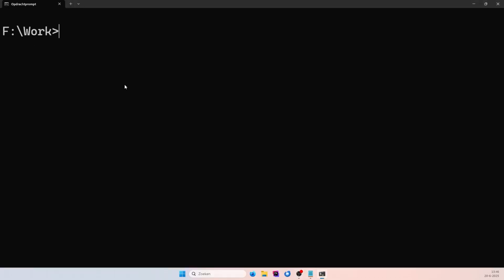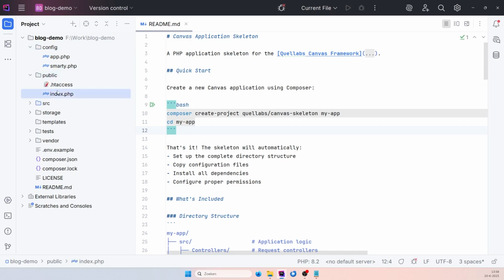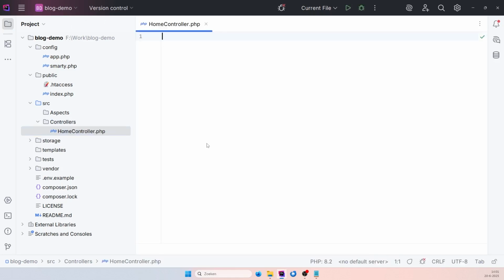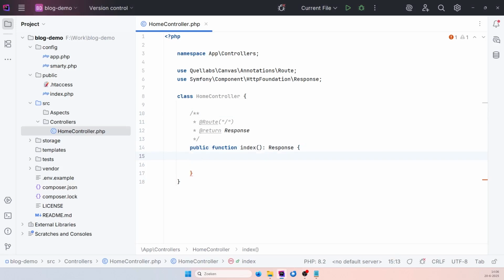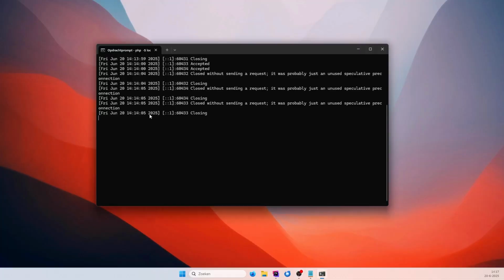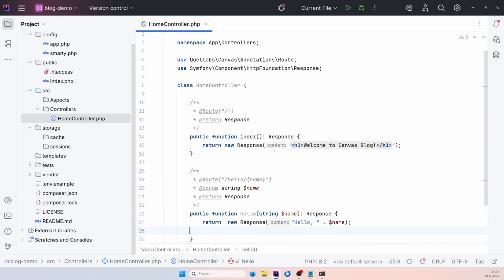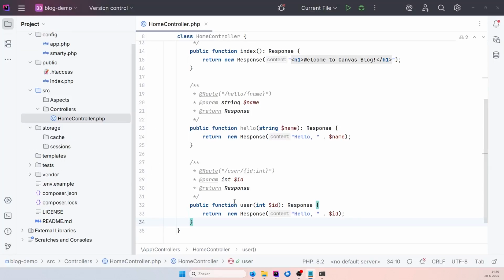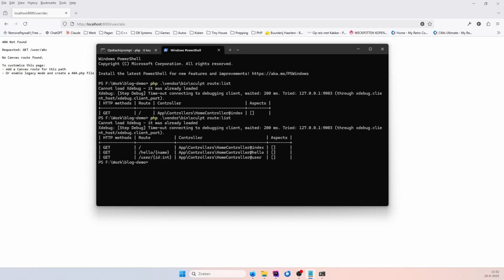Canvas PHP Framework: Building Your First App [Part 1]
Let's build our first Canvas application together! In this live coding session, I'll create a complete blog app from scratch.

You'll see Canvas in action with:
- Project setup with Composer skeleton
- Annotation-based routing (no config files!)
- Automatic route discovery and parameter validation
- The powerful sculpt CLI tool for development

We'll go from zero to a working app with multiple routes in about 10 minutes of actual coding. Perfect for developers who want to see how Canvas feels compared to Laravel or Symfony, with less configuration and more automation.